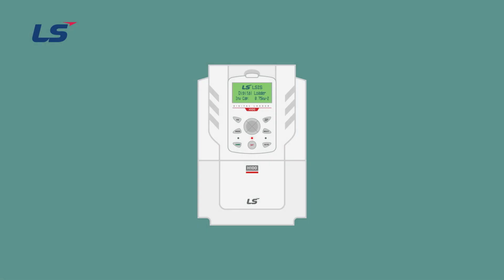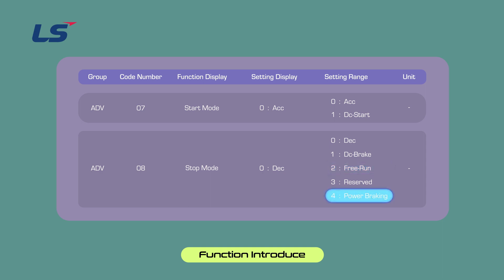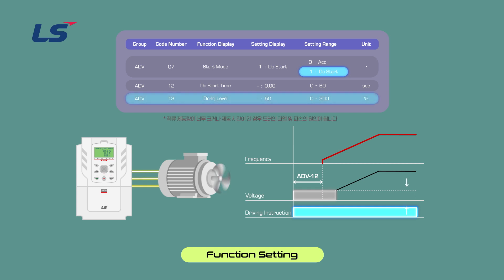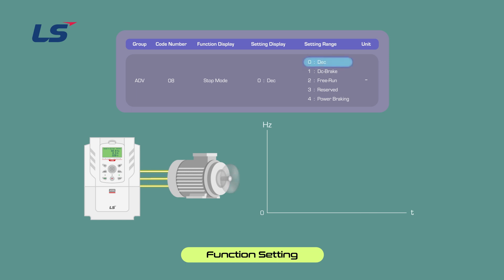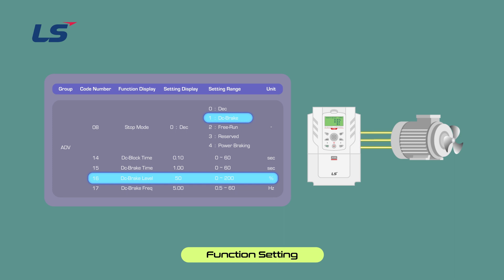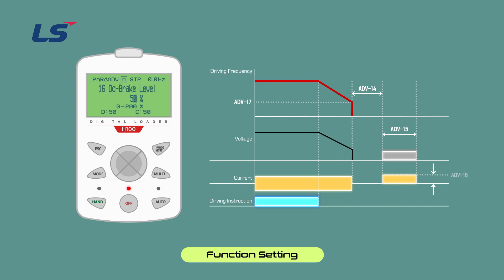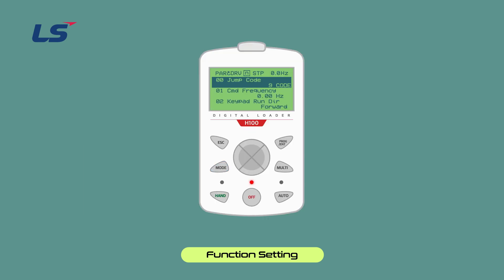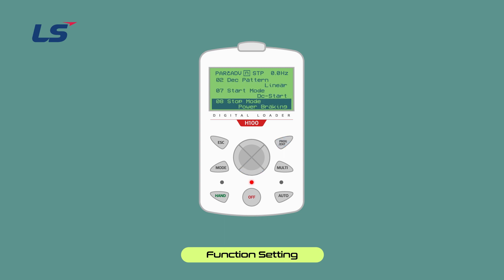LS ELECTRIC | AC Drive H100 Starting and stopping